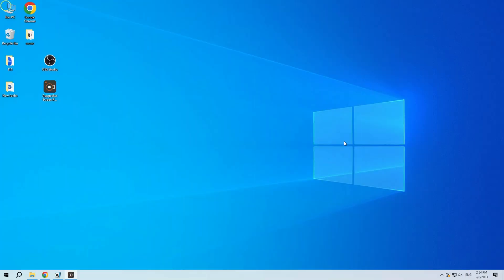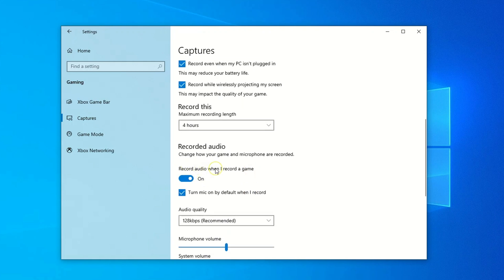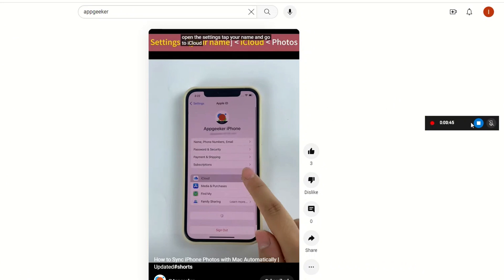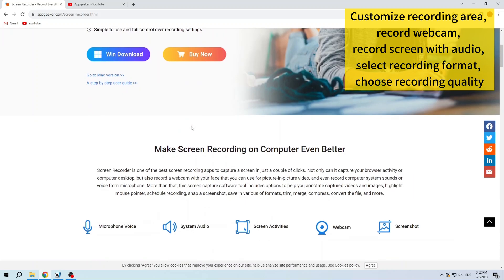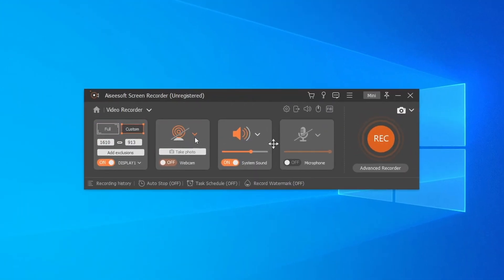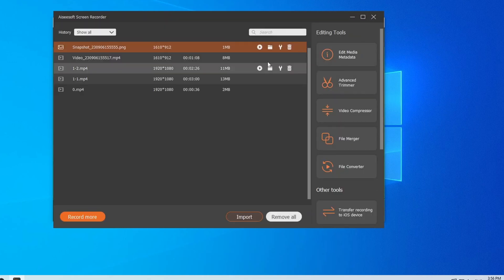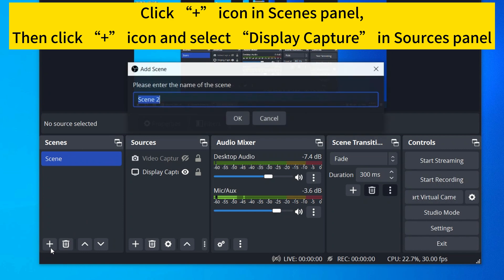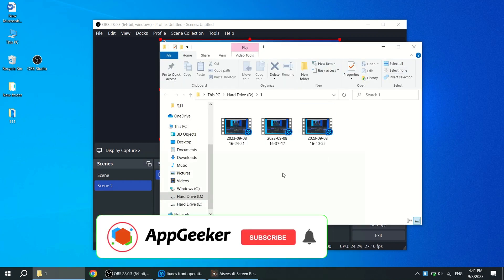How to Screen Record on Windows 10/11 – 3 Update Methods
If you want to record your screen on Windows 10 or Windows 11, including games, meetings, presentations, videos, etc., this video will introduce you to three good screen recording software that will make it easy for you to record screen video and audio on Windows.

If you like a simple and convenient screen recording software, then Appgeeker Screen Recorder can fulfill your screen recording and audio recording needs without any technical requirements. With a simple and clear interface, you can quickly record screen, audio, webcam, games, etc. on your computer!

00:03 Intro
00:21 Xbox Game Bar
02:38 Appgeeker Screen Recorder
04:19 OBS